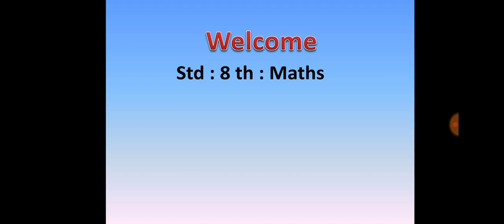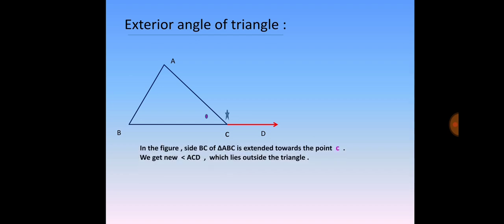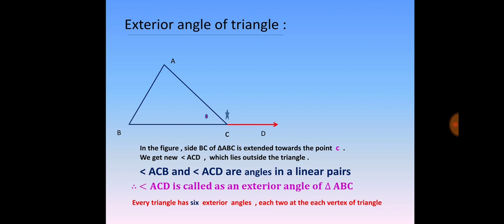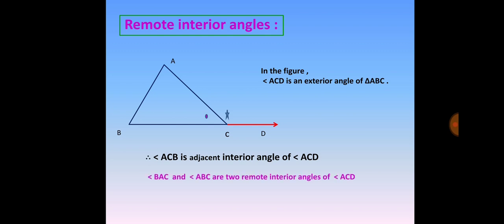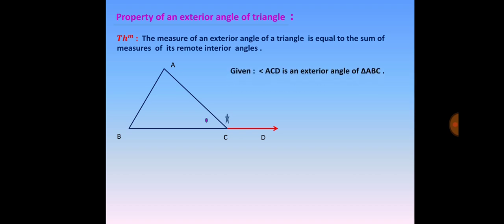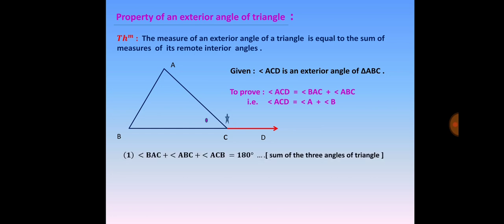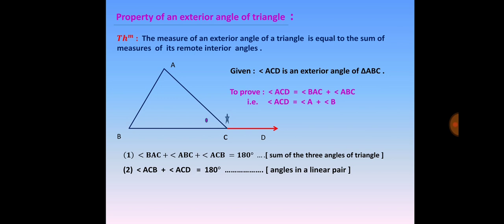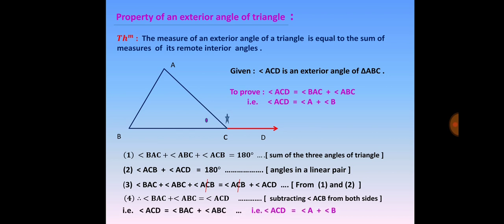Std 7 : Exterior angle property